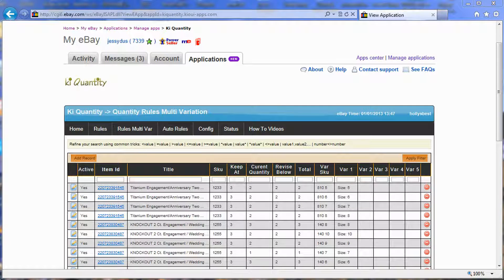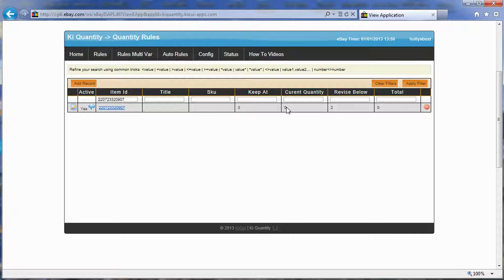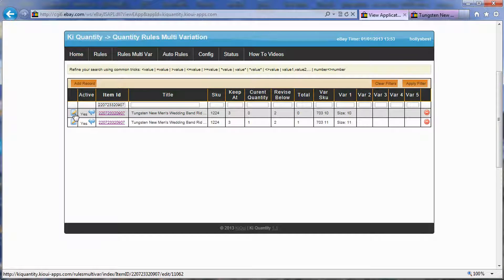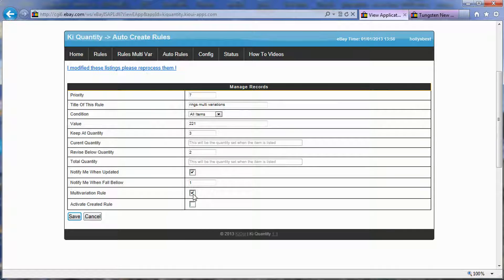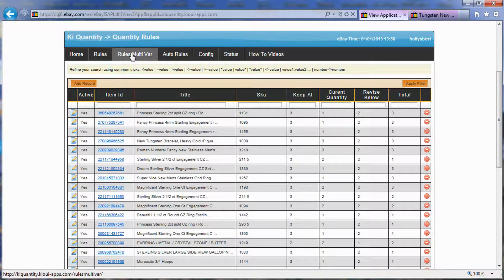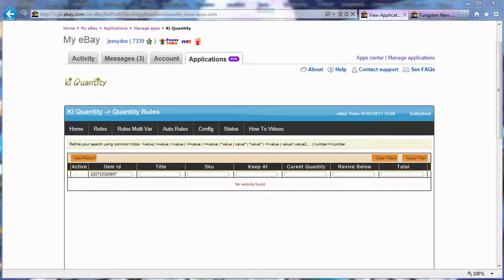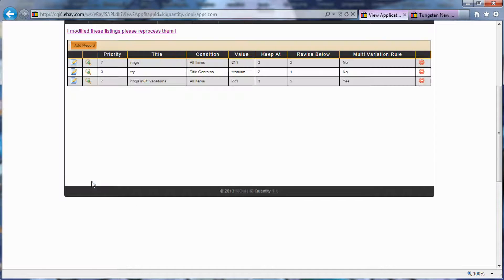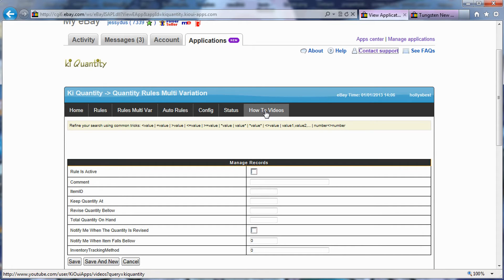Ki Quantity 102 - How to use Ki Quantity multi variation options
Ki Quantity:
In this video we show you the basis of using multi variation rules.